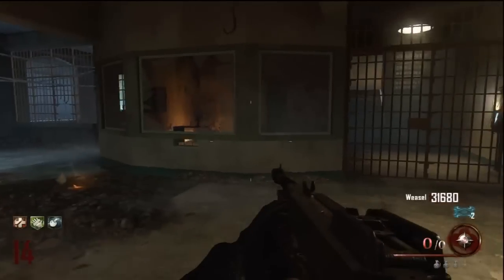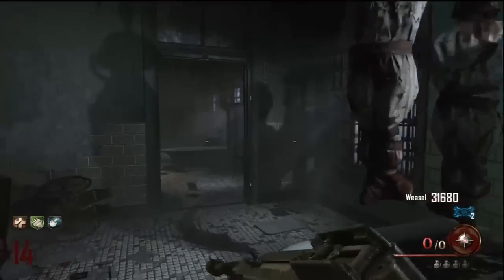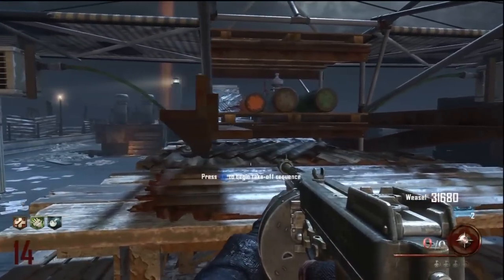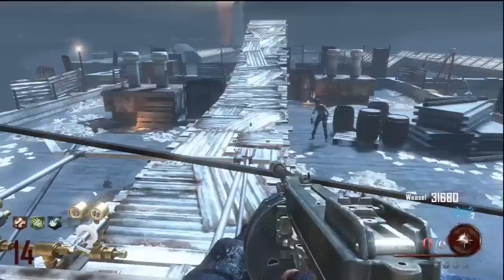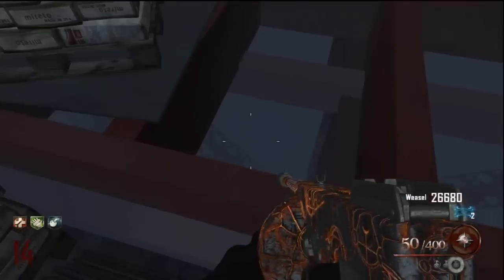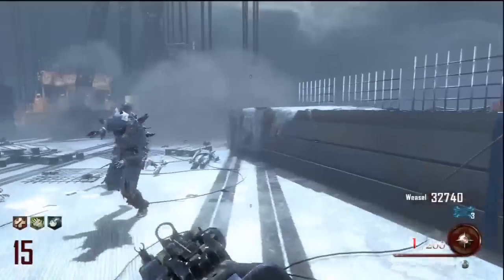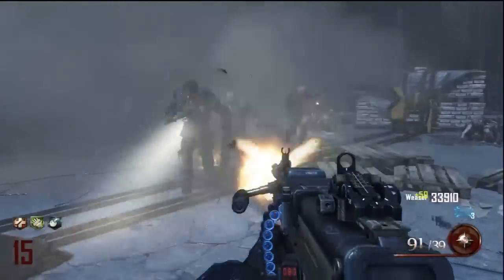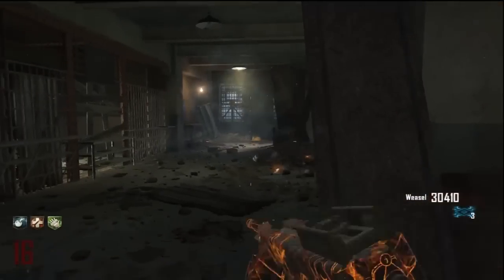Black Ops 2 'Mob Of The Dead' Easter Egg Complete! (No One Escapes Alive) Achievement!